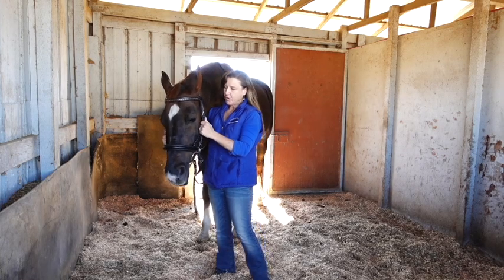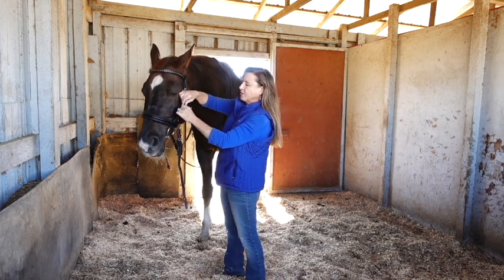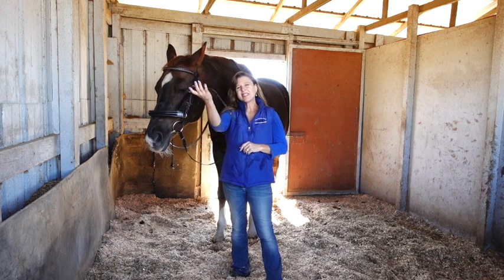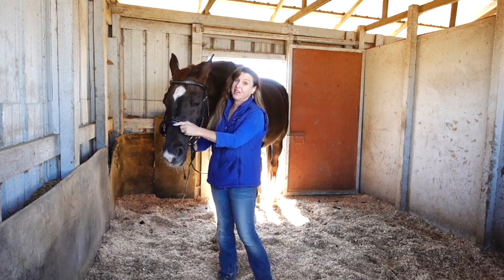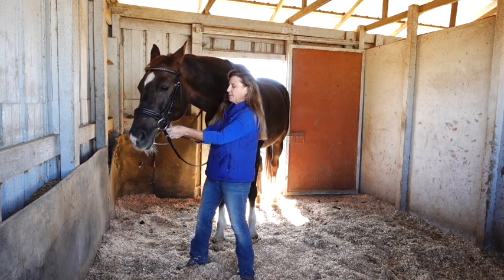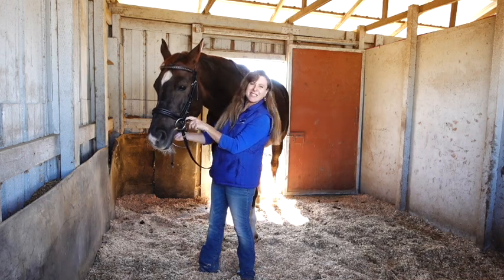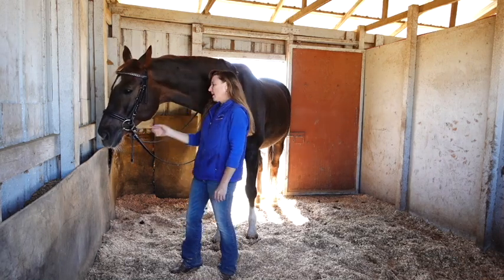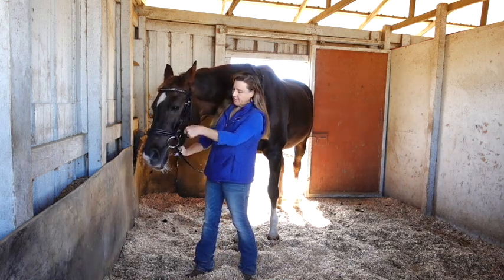More on Crank Nosebands: An Excerpt from Clare's Educational Video Series